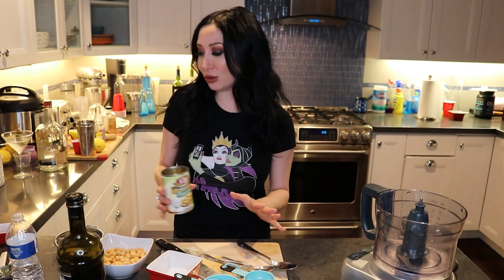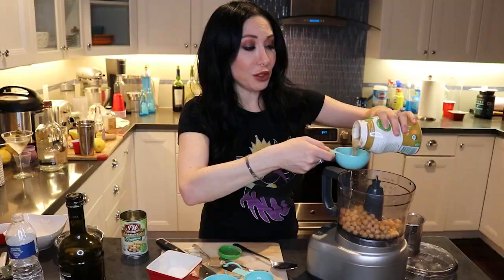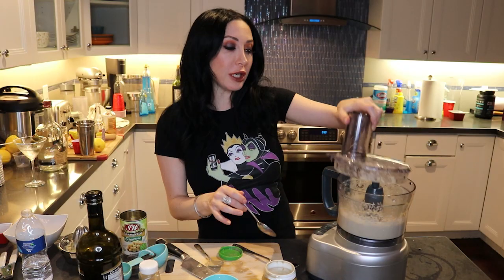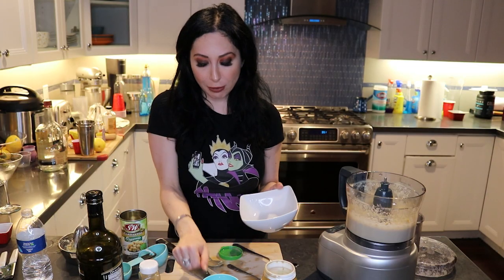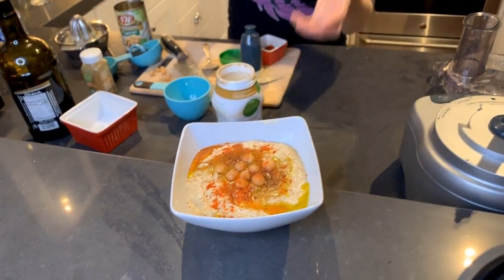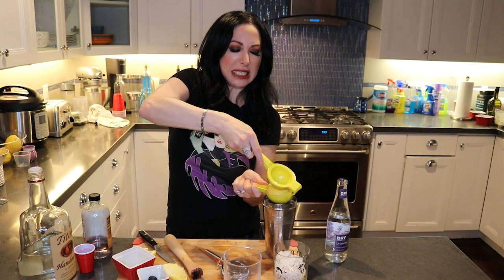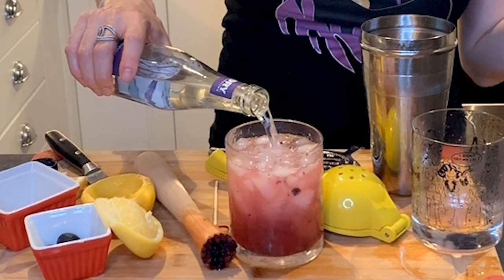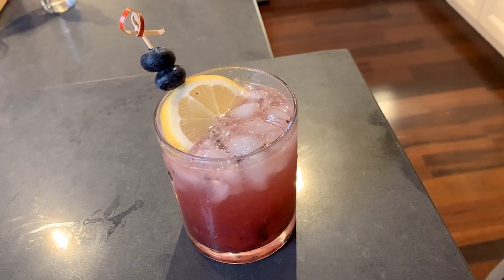Hummus That Won't Bum Us GOSH I'M HILARIOUS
Just little ol' me... "Dark Martha. " Bored. At home... making some food and drank.  Here's super quick Hummus and a Blueberry Sparkle Cocktail.  Stay home,  stay safe!